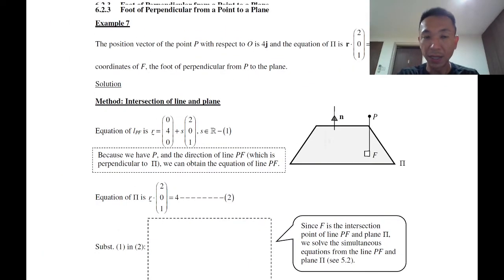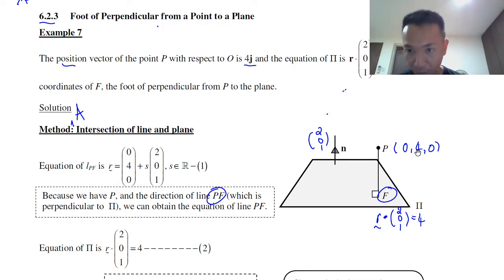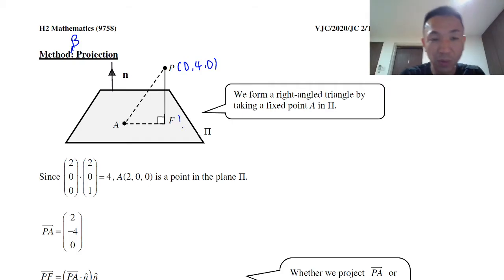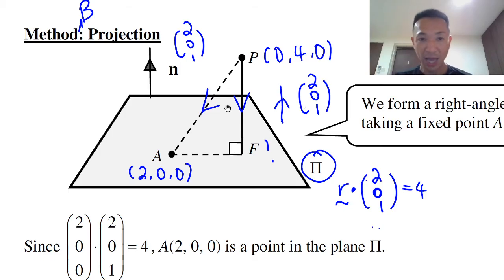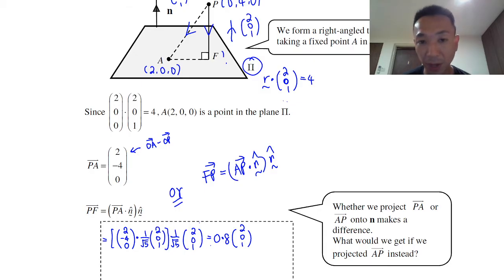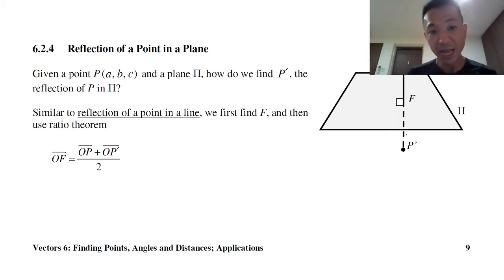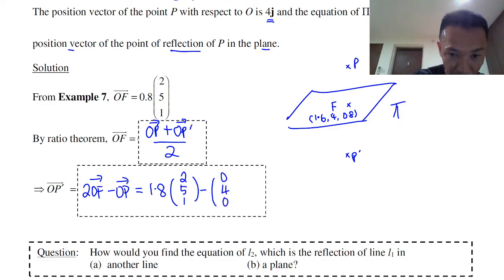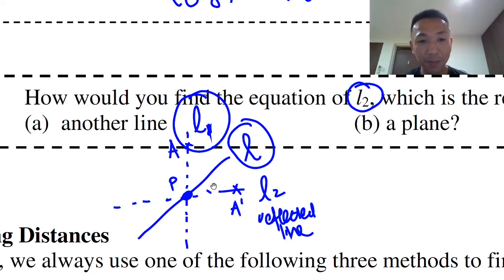Vectors 6 Part 04: Foot of perpendicular bet point and plane + reflection of point in plane